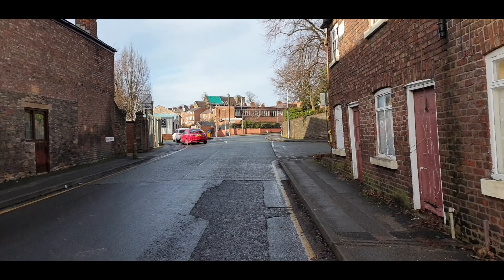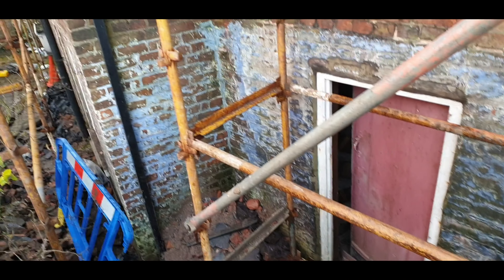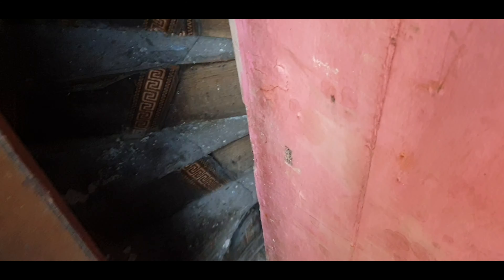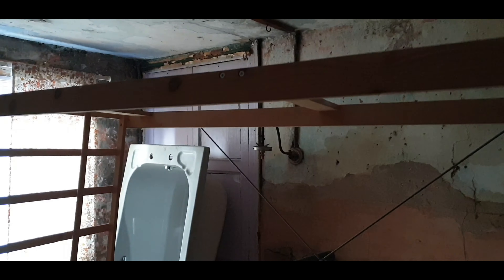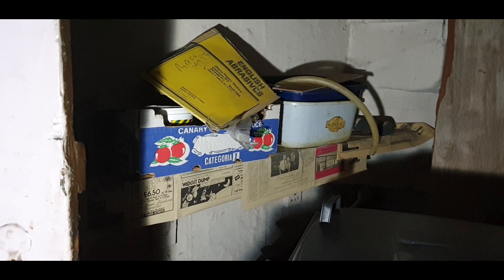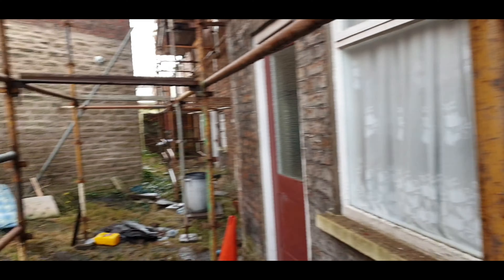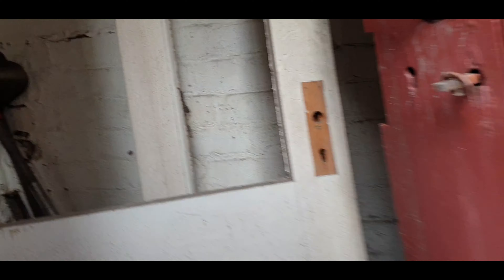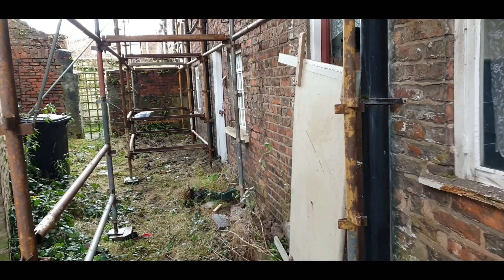Abandoned terraced houses Macclesfield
Just to let you know i don't break into abandoned derelict places, if a door is open  then i will safely go in film and document Don't take anything but my experience exploring the history before it's gone forever.

I managed to find some information on line

 AFTERMATH100 WW1 Poppy Display, I tried to find out who owned the derelict properties through f/b, so I could display a poppy honouring the fallen soldiers who once lived there. I didn't have much joy so decided to print information about the soldiers who lived at 20, 26, and 32, and attach it to the windows myself. House No. 20 appeared to be lived in as there was a wheelie bin outside, so I posted the information through the letter box, as I thought it would be a bit cheeky putting something on the window without permission (26 & 32 were obviously derelict). The poppy for property No.13 was delivered directly to the resident at that time, but I don't think they ever displayed it. If you visit the AFTERMATH100 website, you will find a list of addresses from right across the town to which a poppy bearing the fallen soldiers name was delivered. There is also a further list of the fallen WW2 soldiers of Macclesfield for whom a poppy has been created. I'm pleased to say a great number of them are still on display.
13 Shaw Street - Thomas Sidney Lawton  Husband of Rosa. Thomas was 38 when he died of wounds sustained through gassing on July 28th, 1918. Rosa requested the words 'Rest In Peace' for Thomas's head stone. In line with all grieving families, Rosa was charged for each letter added to the head stone. The great poverty of the time could well explain why there are many Great War head stones with just a brief inscription. Some have nothing extra, while others may just have RIP. Very sad, but a sign of the times.

20 - Shaw Street - Albert Edwin Cliffe. Son of Henry and Mary, husband of Florence, Albert was 27 when he was killed on 21st March, 1918.
26 Shaw Street - James Charles Hill. Son of Mr R C Hill, James was killed on 19th August, 1918, aged just 19 years of age. The inscription on his head stone reads 'HE IS MISSED THE MOST BY THOSE WHO LOVED HIM BEST'

I DO NOT BREAK INTO NOR CAUSE ANY DAMAGE TO ANY PLACES THAT I MAY DISCOVER...
IF THERE IS NO WAY IN! I'M NOT GOING IN ITS THAT SIMPLE!
I DO NOT STEAL ANY VALUABLES/NON VALUABLES IF LEFT BEHIND...
I ONLY DOCUMENT MY FINDS. ANY INFORMATION THAT MAY BECOME NEEDED IS AVAILABLE IMMEDIATELY TO THE RIGHT AUTHORITY...
EXPLORING IS VERY DANGEROUS AND IN DOING SO YOU DO IT AT YOUR OWN RISK I DO NOT CONDONE DOING THIS IF YOUR A DUMBASS...